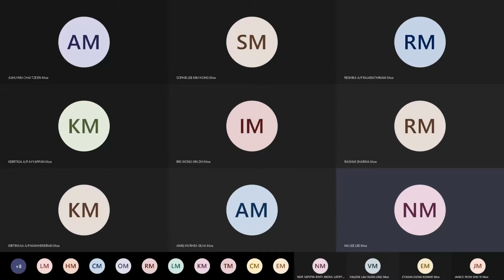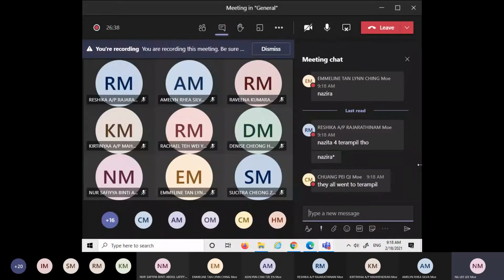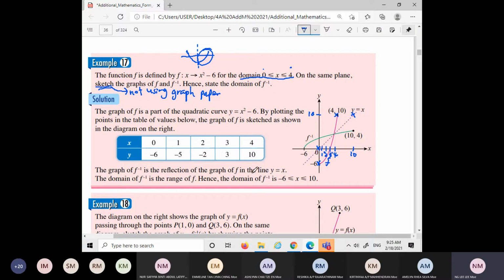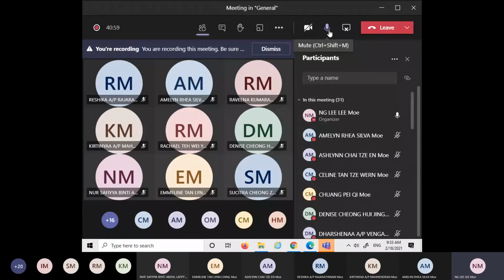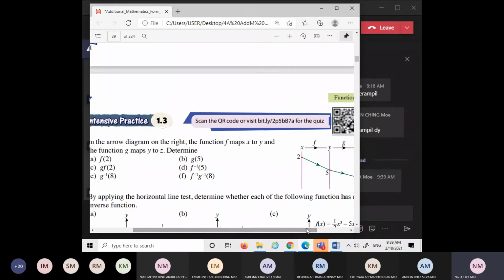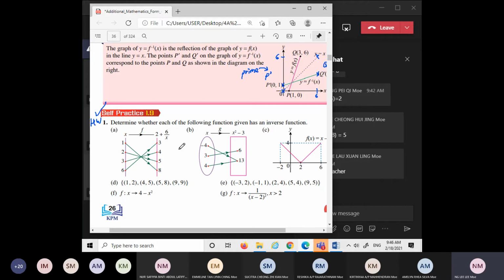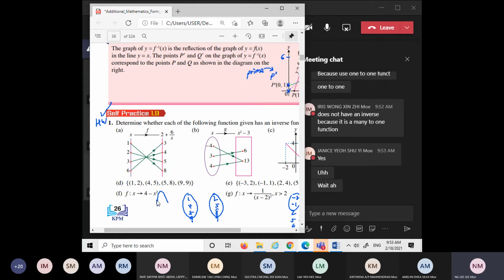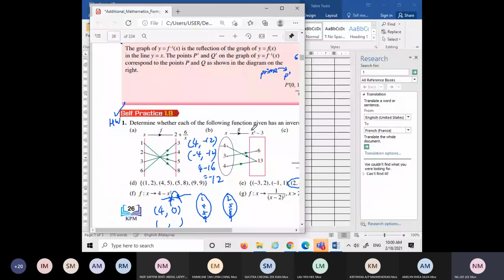20210218 KSSM Additional Mathematics Form 4: Functions